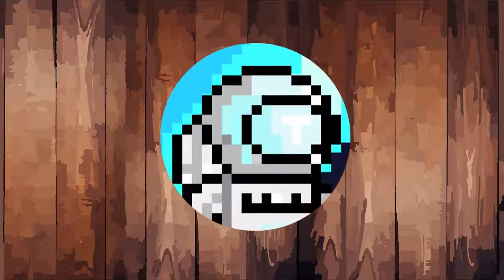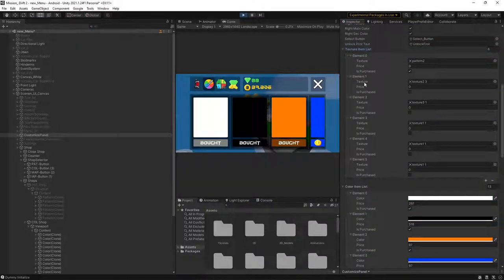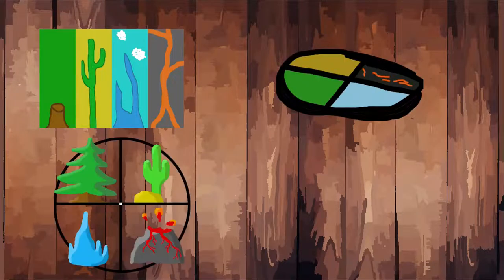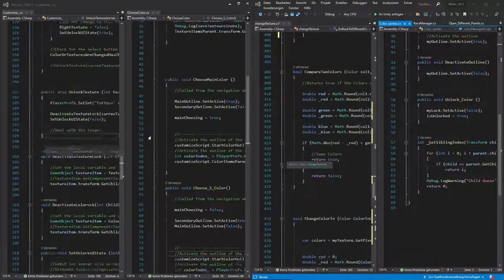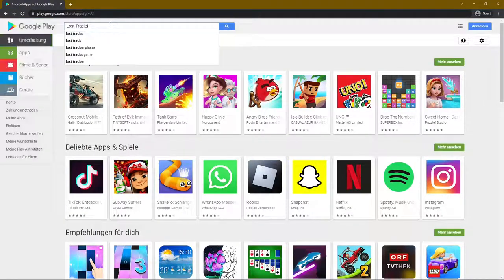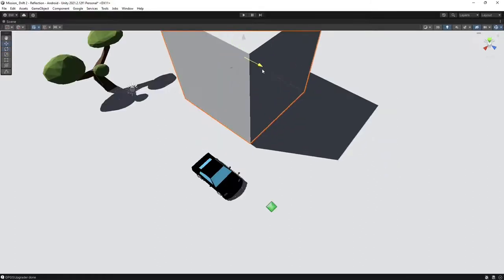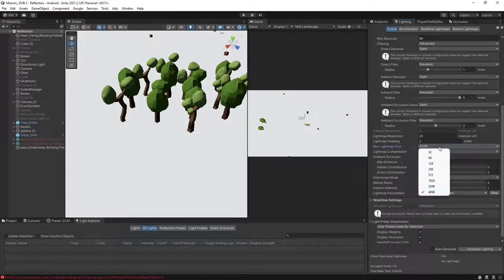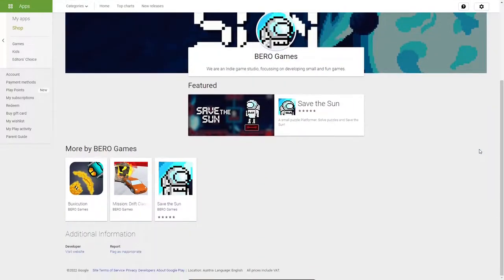Painting cars in Unity. | Mission: Drift Devlog | BERO Games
This month, we added a shop to our drifting game. The player can change between a variety of different textures and colors, and of course there were no bugs! Similar to the lighting system, that also totally worked. We created an app icon and finally agreed on a name for the game: Mission Drift: Lost Tracks.

Here are some timestamps:
00:00 - Intro
00:16 - Shop
01:44 - Shop icons
02:57 - Customization
4:33 - Epic name
05:12 - App icon
05:57 - lighting
07:27 - Problems with lights
08:33 - Outro

Our other games
► Save The Sun: (puzzle platformer in space)